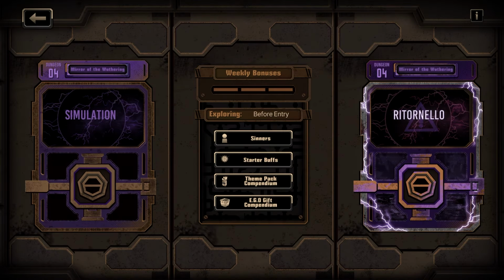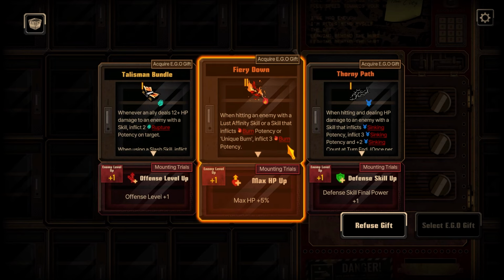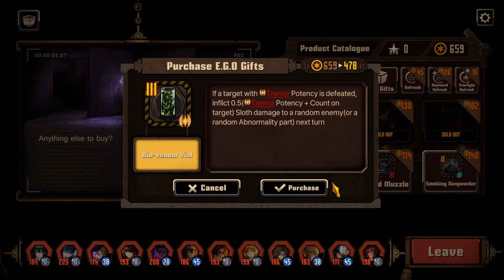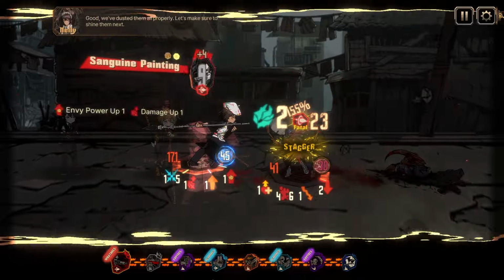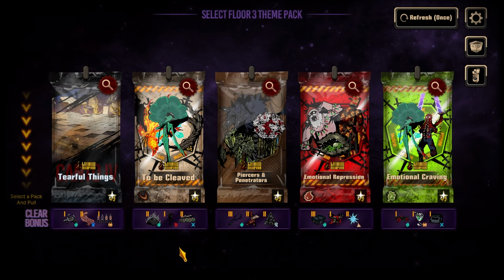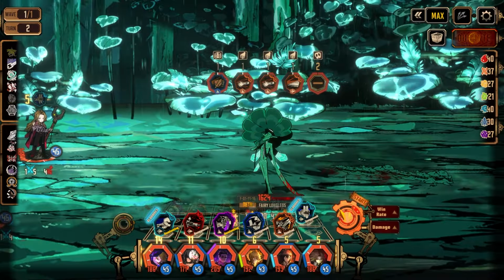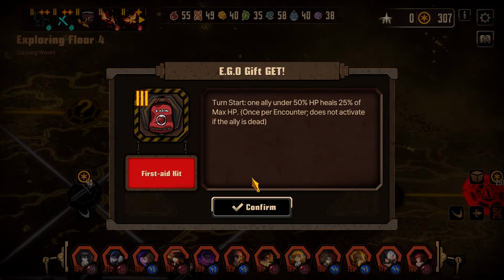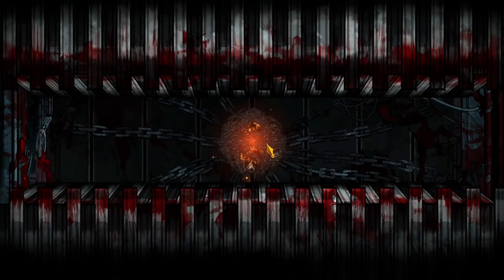Follow The Map - Limbus Company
Randomizer has been updated to better fit MD4!

QOTD: What's your favorite 00 ID?

Day 403 of Limbus Company Daily Mirror Dungeon.

In this series, every day for the foreseeable future I am going to be recording myself doing a run of the Mirror Dungeon in Limbus Company. There's no extra rules on top of that, and the biggest obstacle in this is trying to prevent myself from throwing too hard for the sake of the joke.